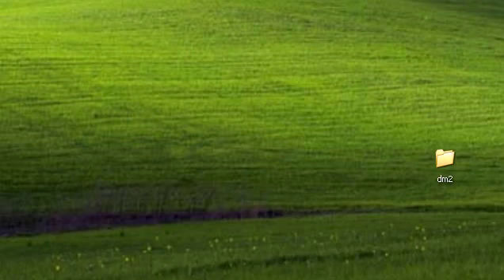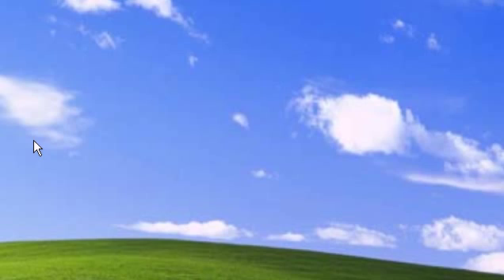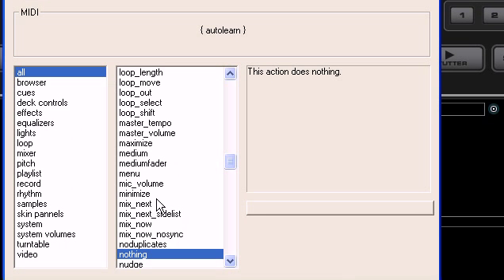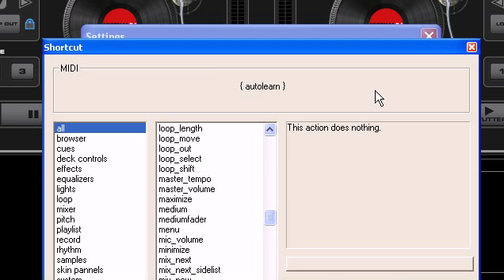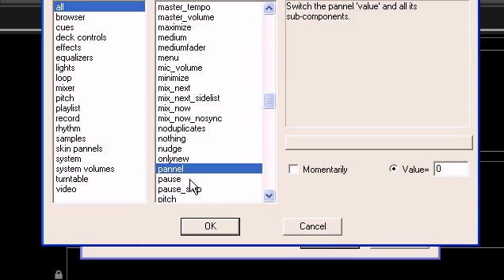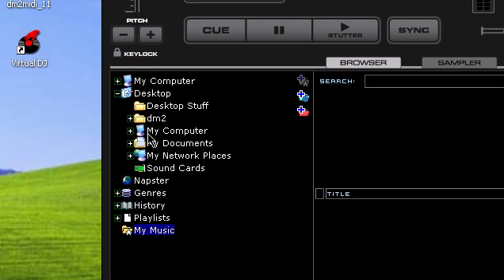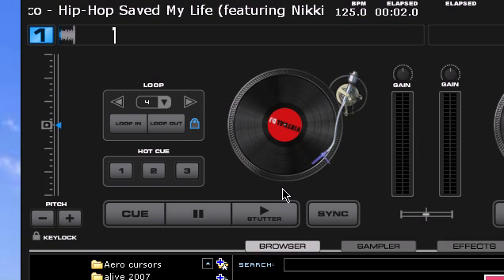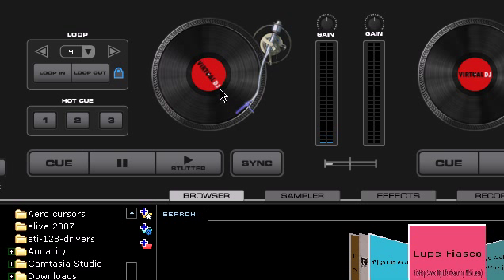How To Map Dm2 Controller To Virtual Dj